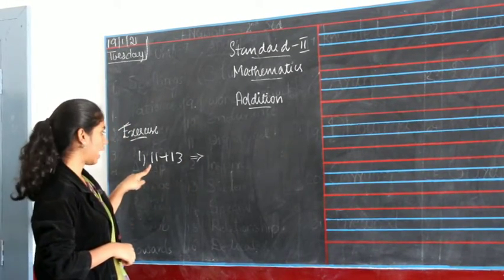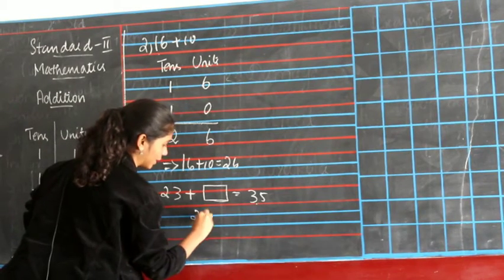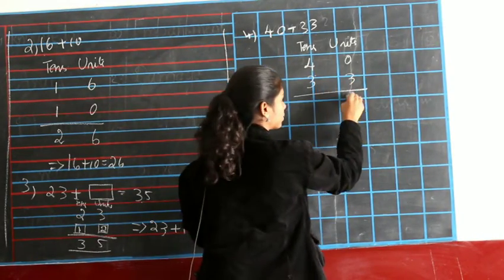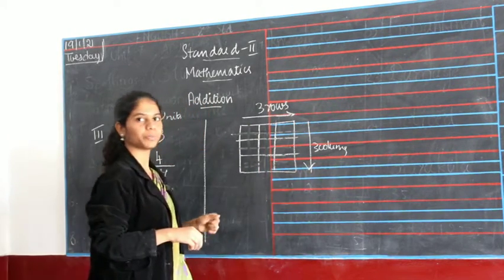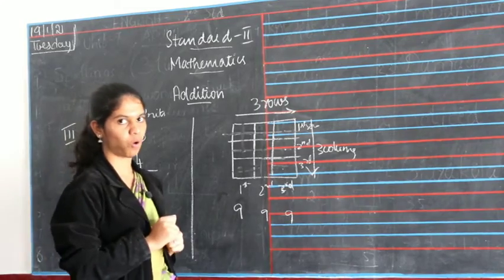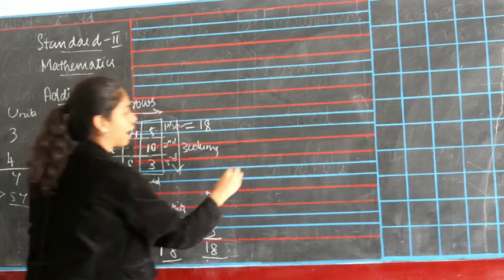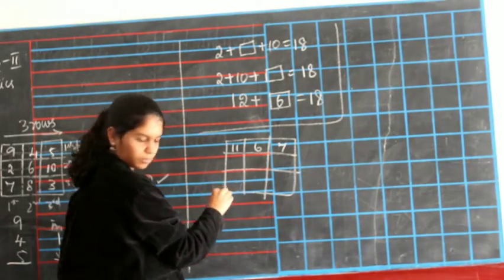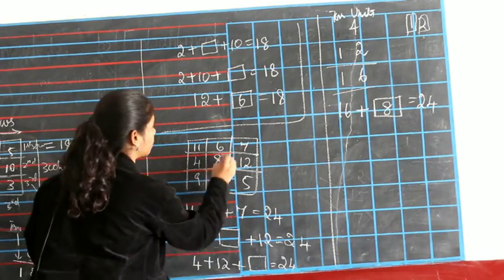2nd standard | mathematics class